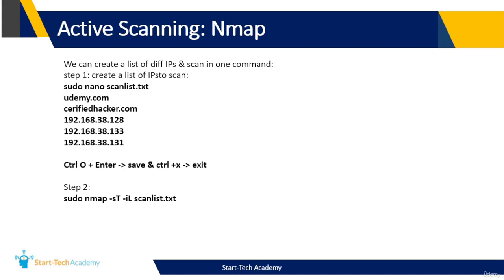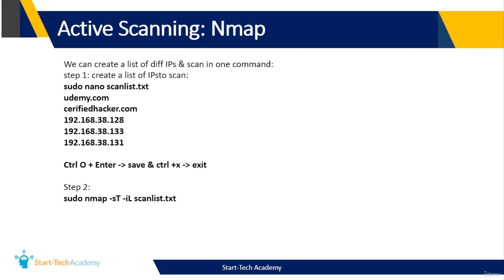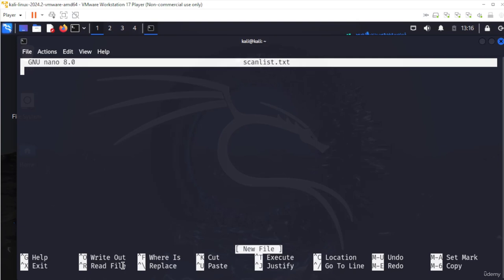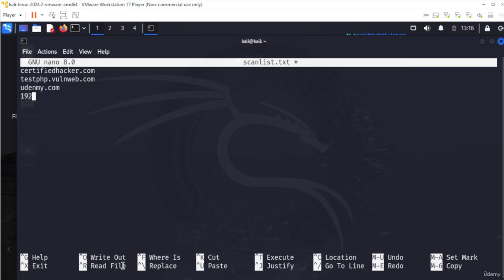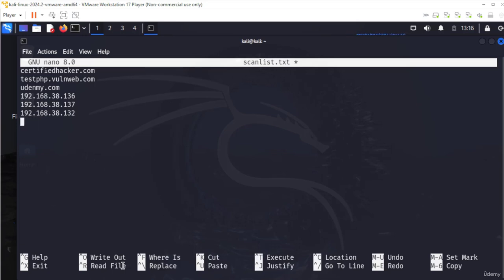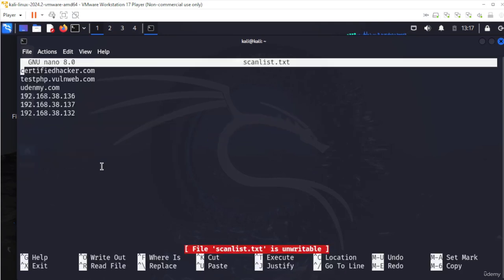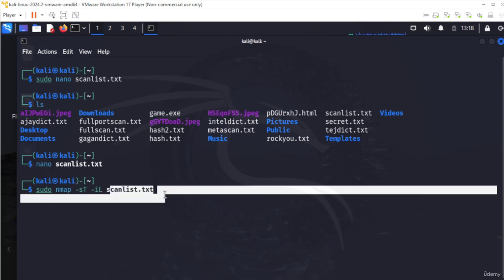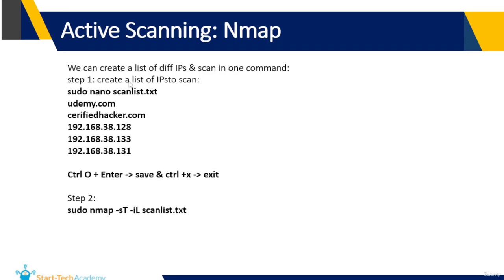Nmap IP & Domain Lists: Scan Many Targets with One Command (2026 Tutorial)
Tired of typing multiple hostnames or IPs into Nmap? This video teaches you how to build a custom scan list and use the -iL option to scan them all at once. We demonstrate creating a file (e.g., scanlist.txt) with a mix of websites (like example.com) and IP addresses separated by new lines. According to the Nmap documentation, -iL reads target specifications from a file, where each line can be an IP, hostname or CIDR range. After saving the file, run nmap -sT -iL scanlist.txt to start scanning. Viewers learn to keep their lists organized, add comments with #, and avoid repeating commands. We conclude by stressing that scans must only target networks you own or have explicit permission to test.

Nmap